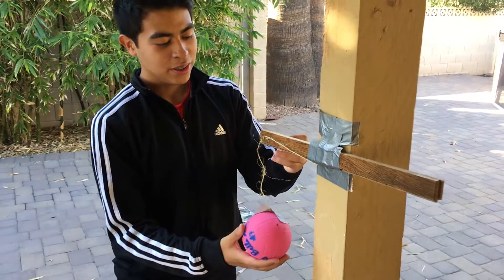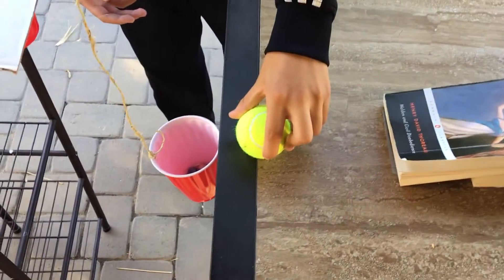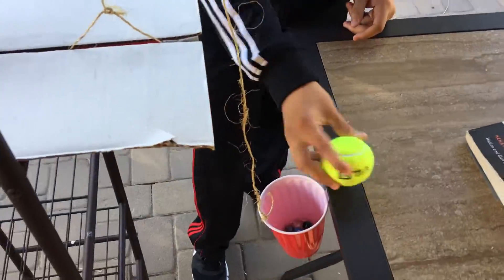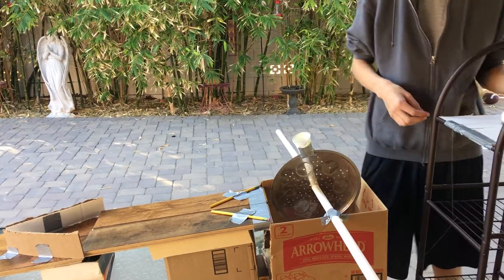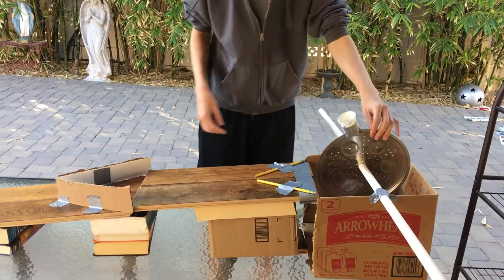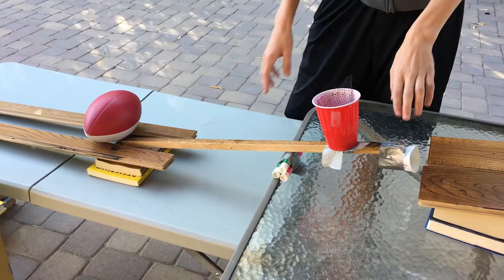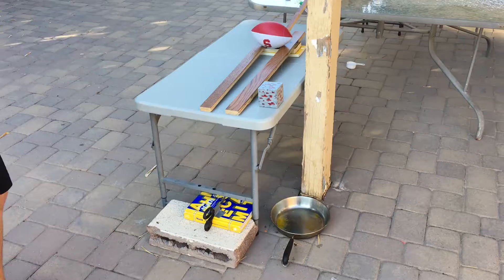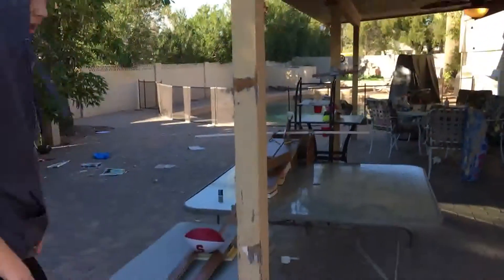Veritas Rube Goldberg Project 2017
This is the Rube Goldberg project of Jesus Gonzalez and John-Paul  Stamp.